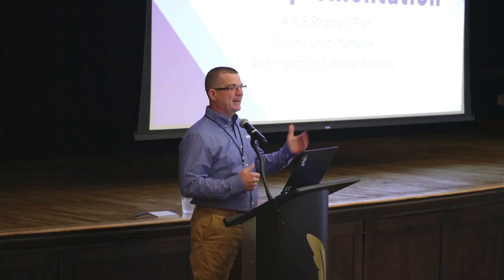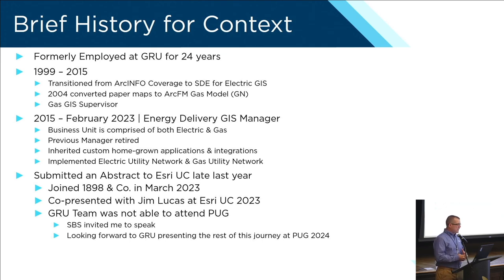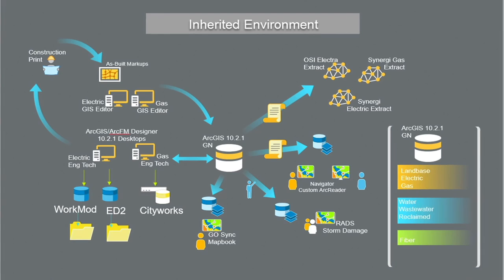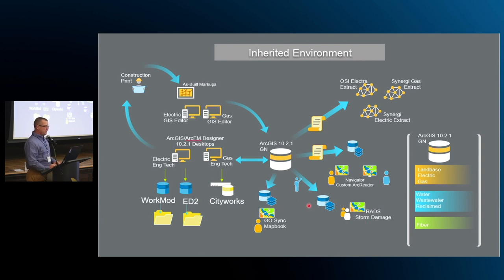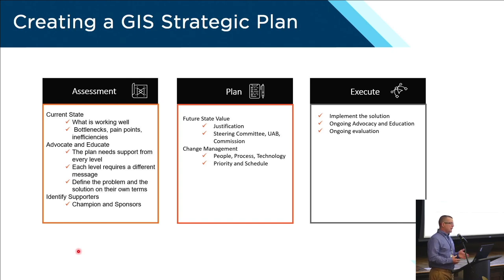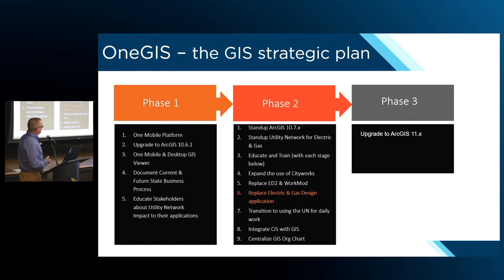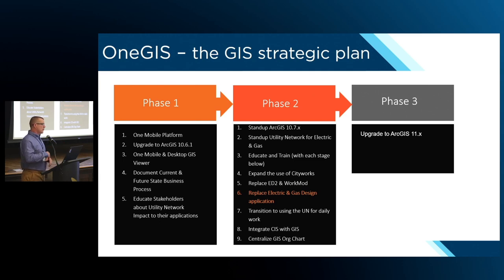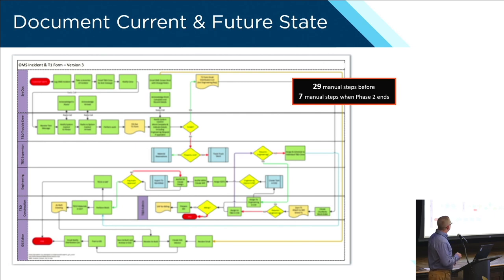GRU AUD Implementation - Former GRU GIS Manager | PUG 2023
PUG 2023